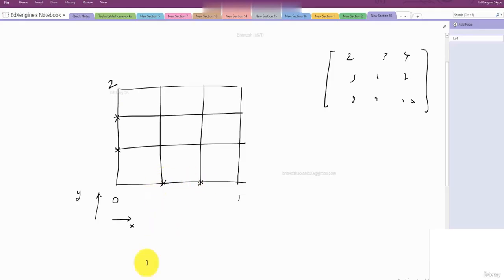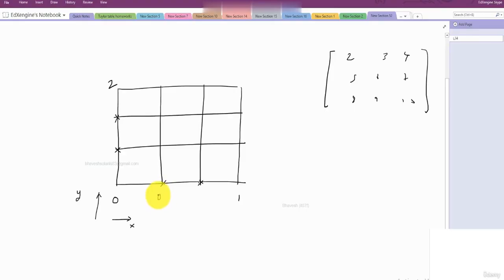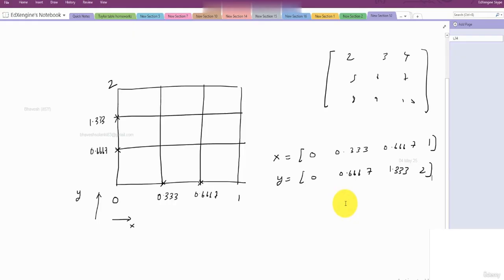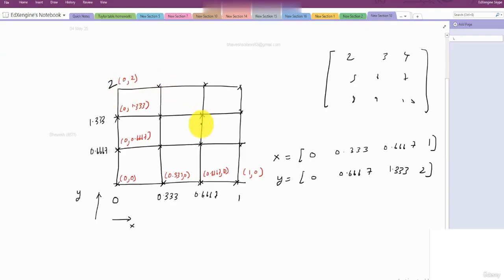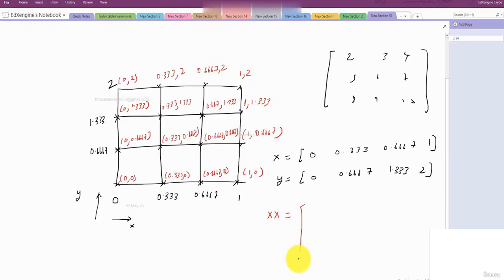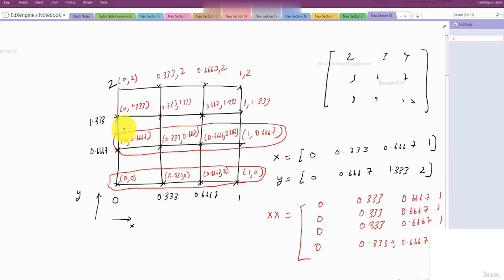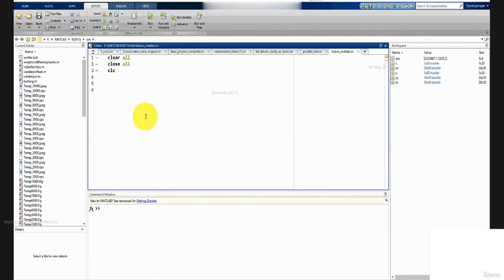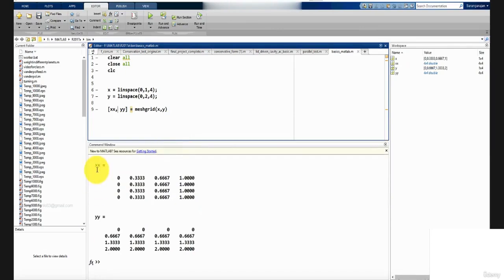(Matlab) Course 2: 1.7 Introduction to 2D Arrays and Mesh Grid